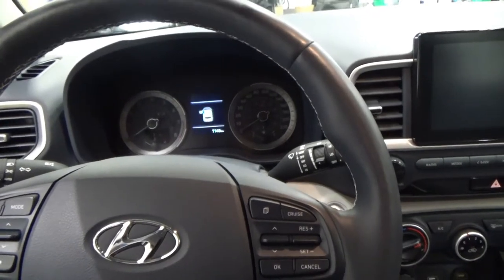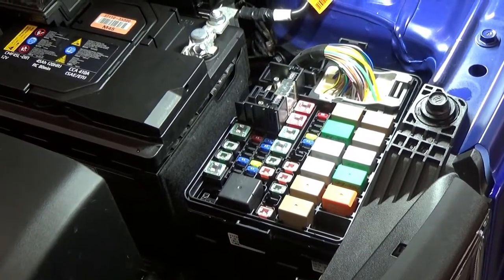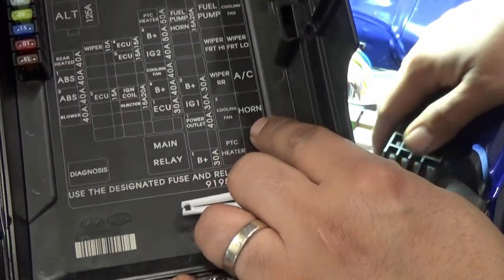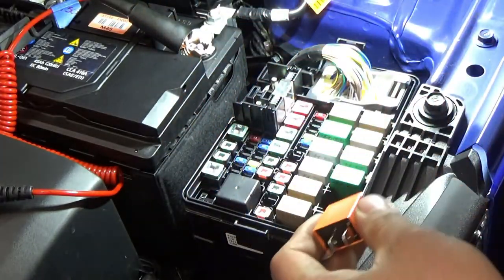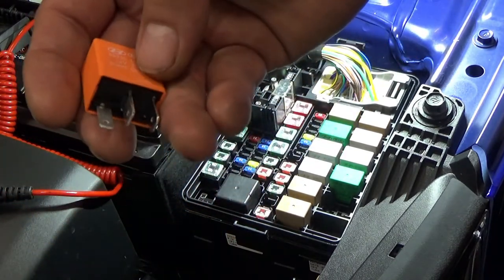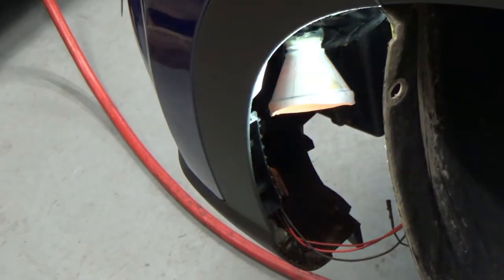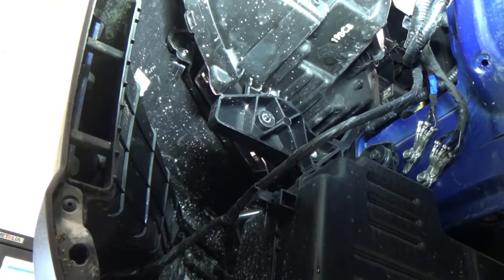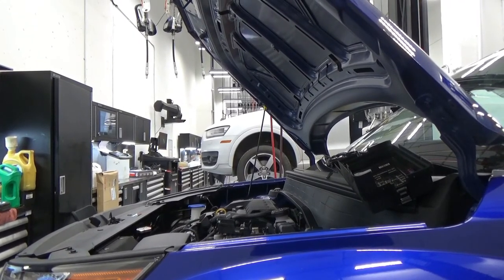HYUNDAI VENUE/ELANTRA HORN NOT WORKING, SIMPLE CIRCUIT CHECK